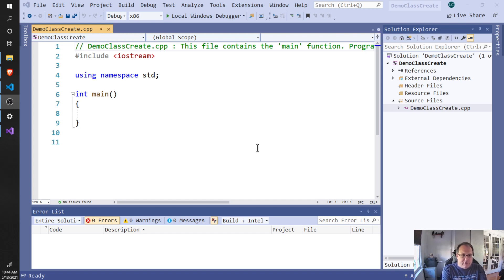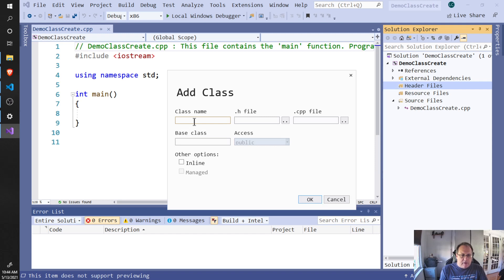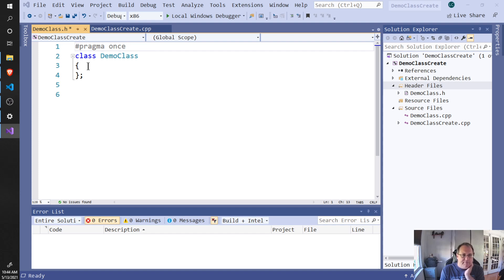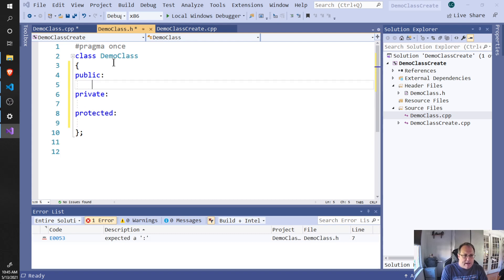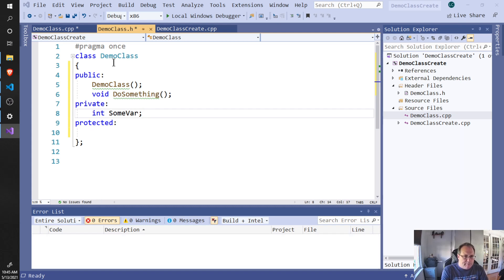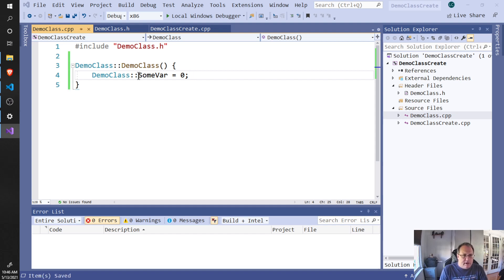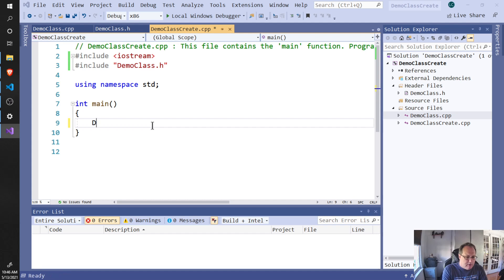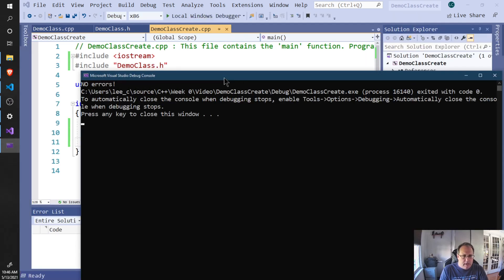Create C++ Class In Visual Studio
This video creates a C++ class in Visual Studio. Included in the video is the creation of a default constructor, public/private/public sections, and a simple variable. The class is instantiated in main.